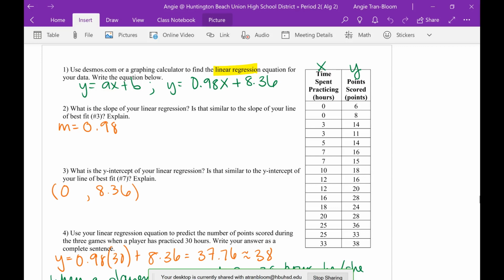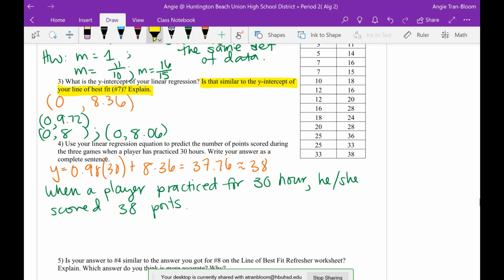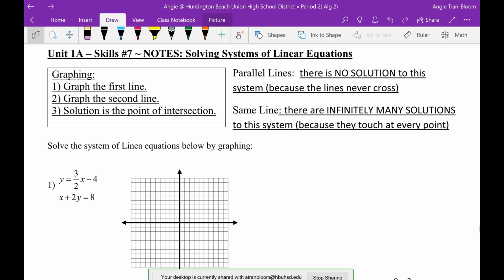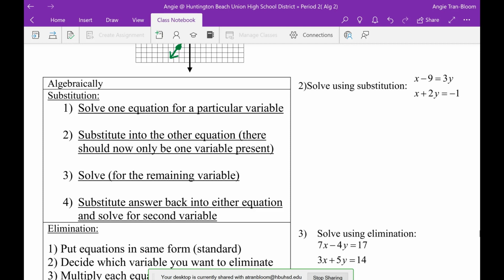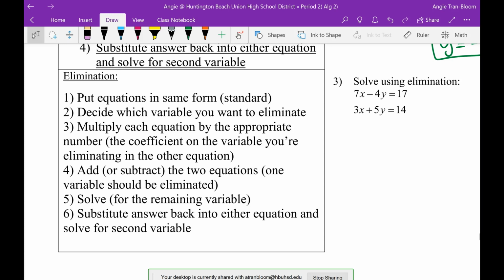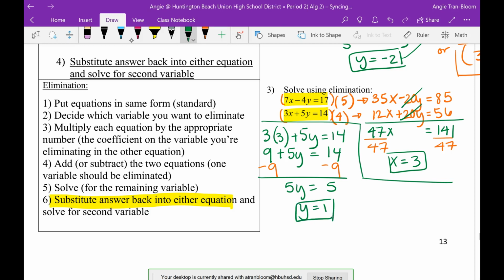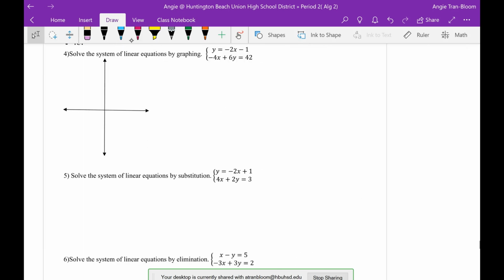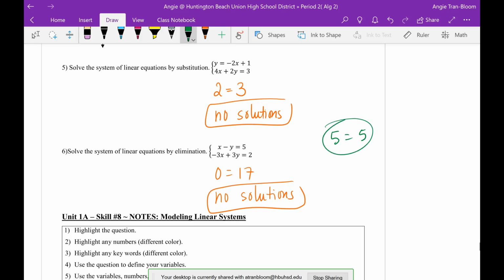alg 2 solving systems of linear equations